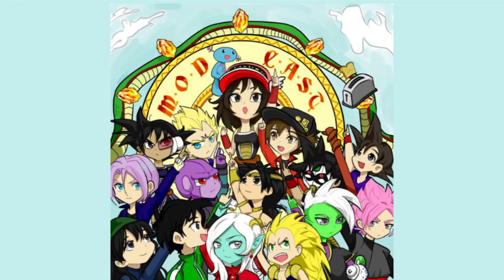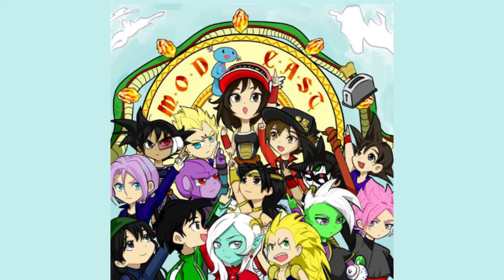To Be Released ep 34: Slam Dunk is pretty good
A short episode as Zen is still far away! So enjoy today's episode